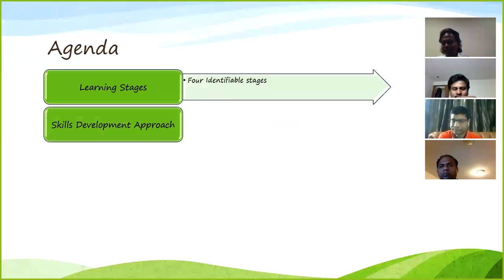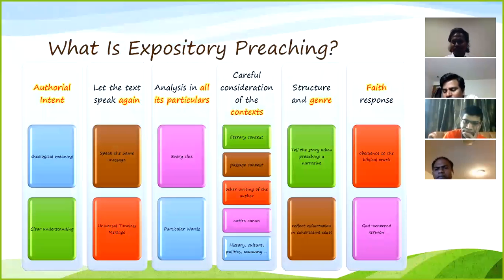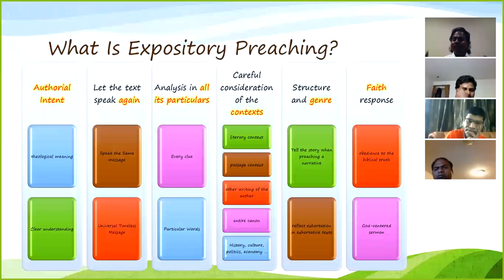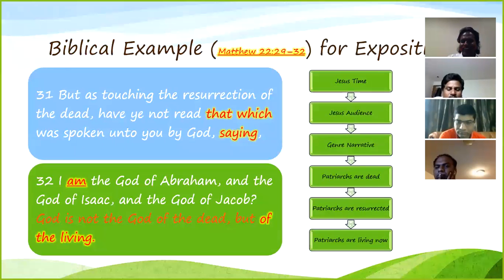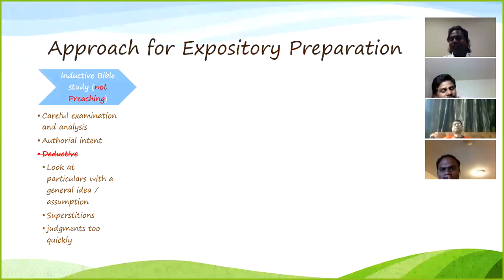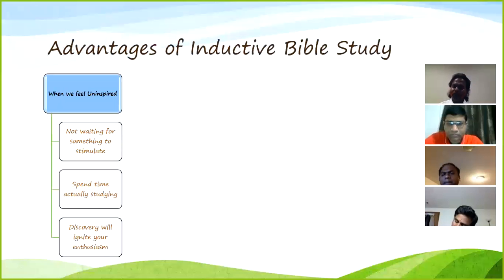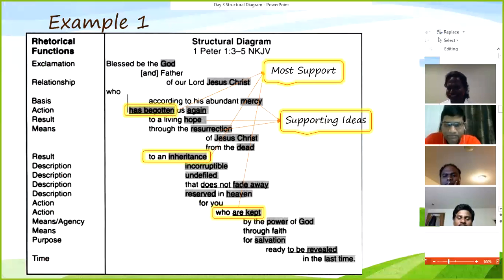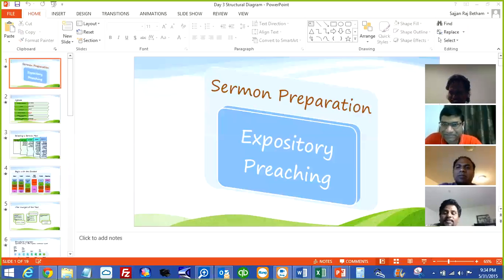Sermon Preperation Day 2 - Inductive Study